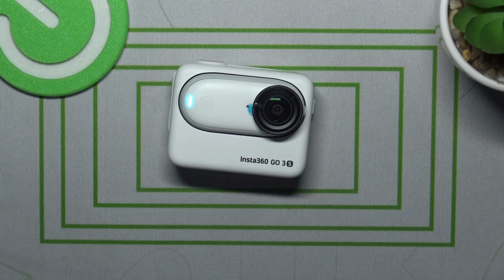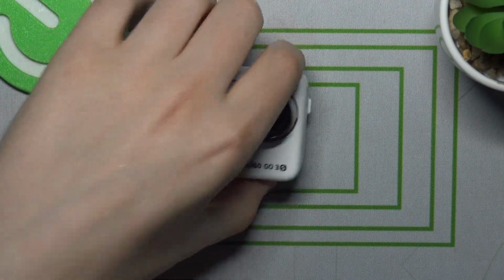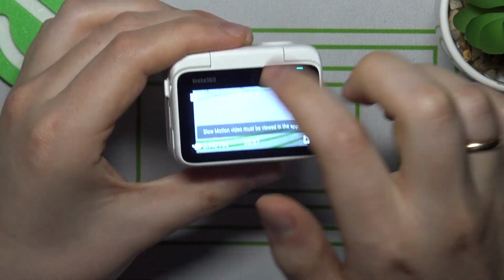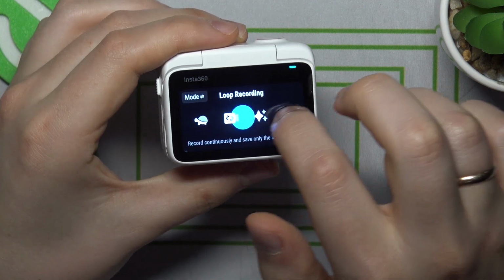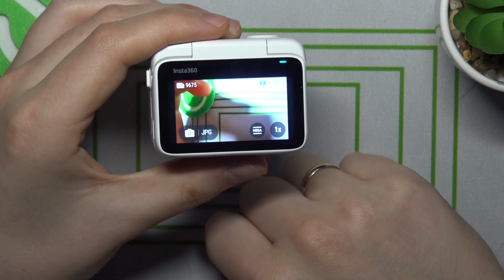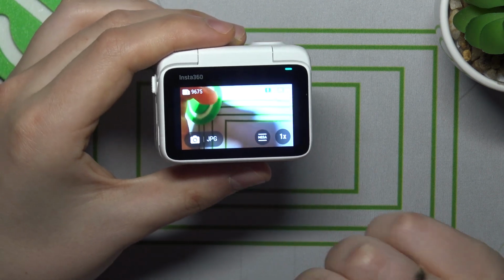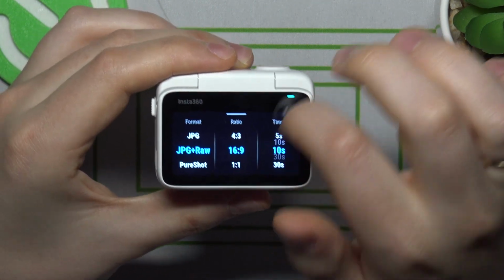How to Enable and Manage Photo Shooting Mode on Insta360 GO 3S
Find out more:
Learn how to utilize and manage photo shooting mode on your Insta360 GO 3S camera with this comprehensive tutorial. Photo shooting mode allows you to capture high-quality still images quickly and conveniently. This guide will walk you through enabling photo mode, adjusting settings, and optimizing your photo-taking experience with the Insta360 GO 3S. Follow our step-by-step instructions to make the most out of photo shooting mode on your camera.

How do I enable photo shooting mode on my Insta360 GO 3S camera?
What are the different photo settings I can adjust on the Insta360 GO 3S?
Can I capture photos in different resolutions or aspect ratios with the Insta360 GO 3S?
How do I switch between photo mode and video mode on the Insta360 GO 3S?
What should I do if I encounter issues while capturing photos with the Insta360 GO 3S?